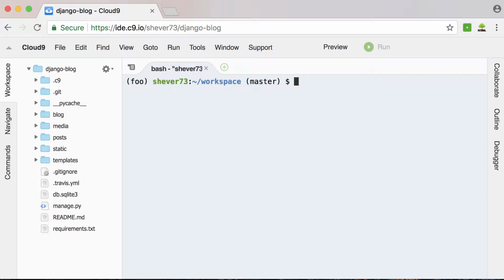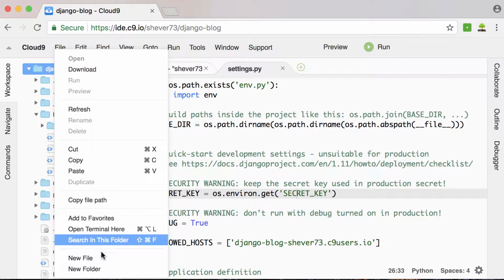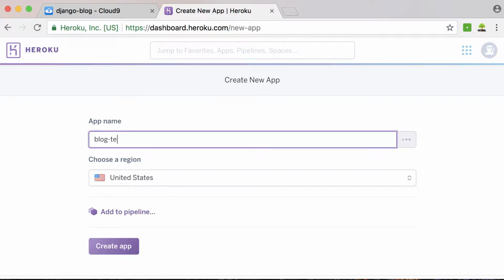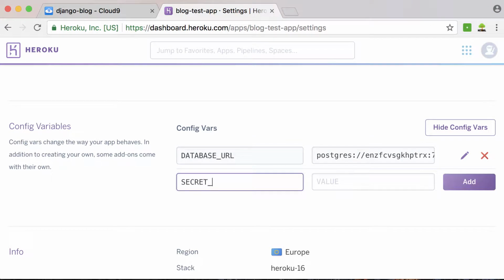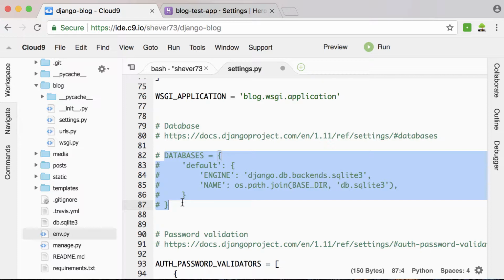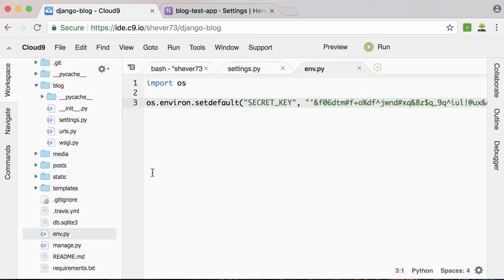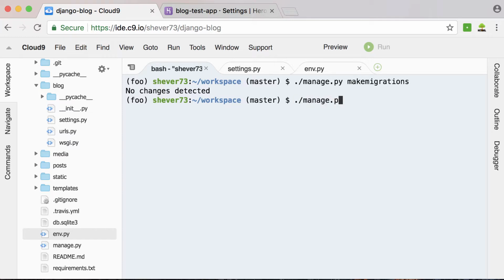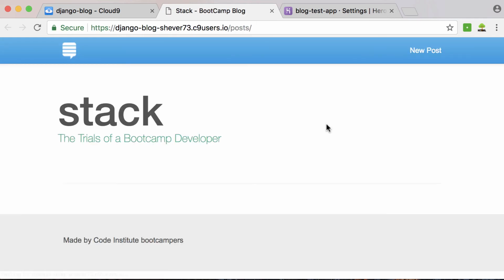Django Blog Miniproject 8 - Heroku Part 1